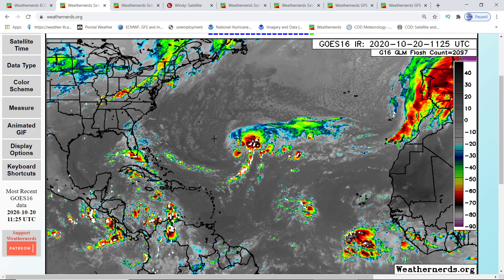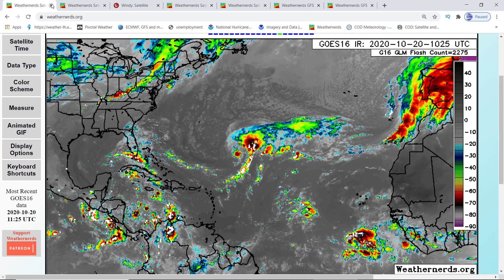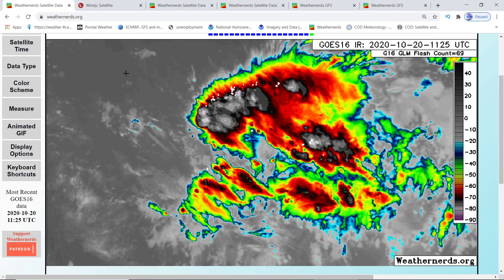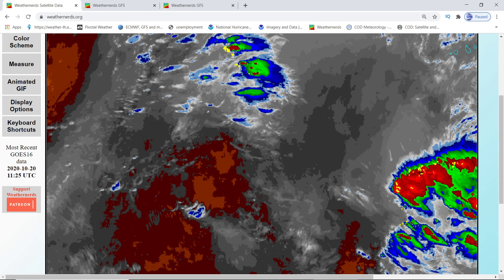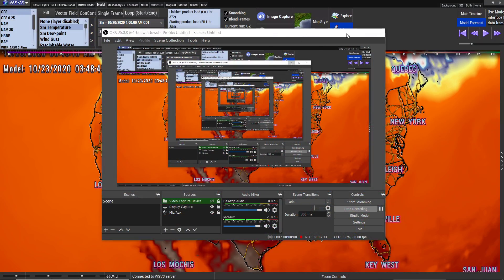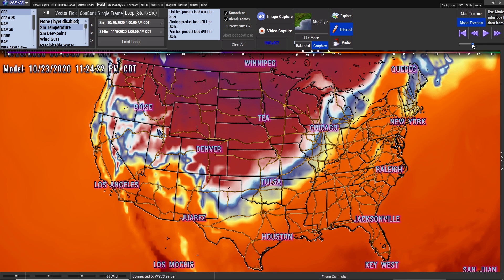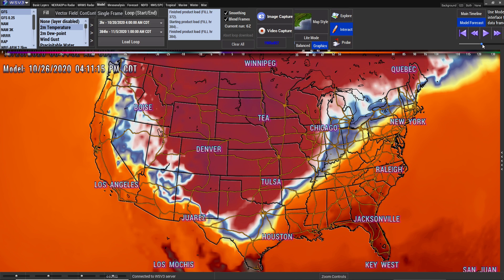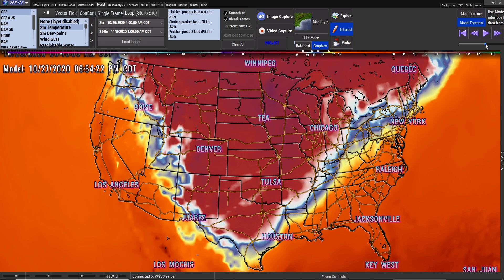Next Tropical Cyclone? - Huge Arctic Freeze Coming - WeatherMan Plus